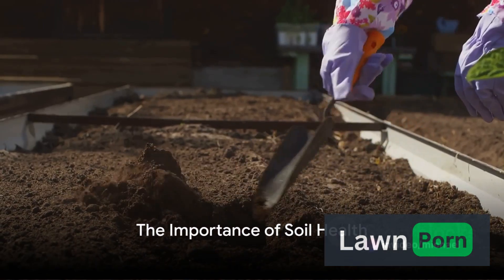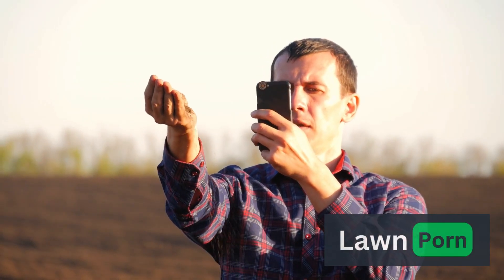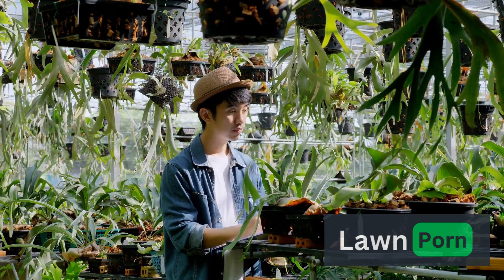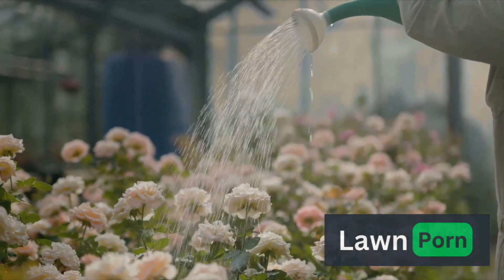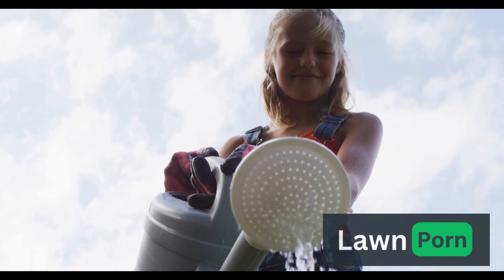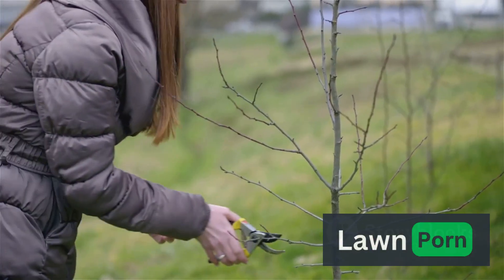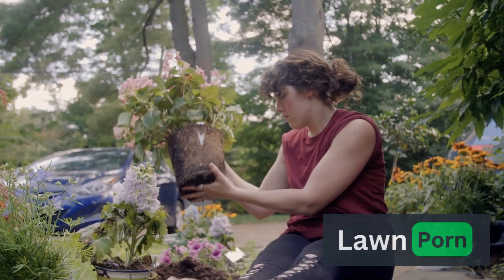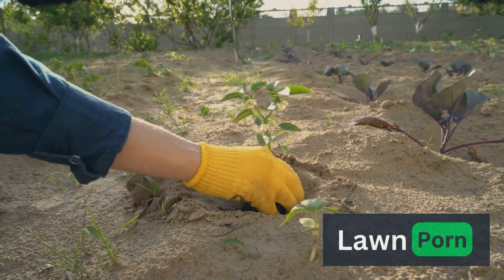A Master Gardeners Secrets to a Thriving Garden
Every seasoned gardener knows that a thriving garden is the result of dedication, knowledge, and a few well-kept secrets. Whether you're a beginner with a windowsill herb collection or an experienced horticulturist with a vast backyard oasis, mastering the art of gardening is a continuous journey. In this blog post, we unveil the secrets of master gardeners that can help you create and maintain a garden that flourishes throughout the seasons.